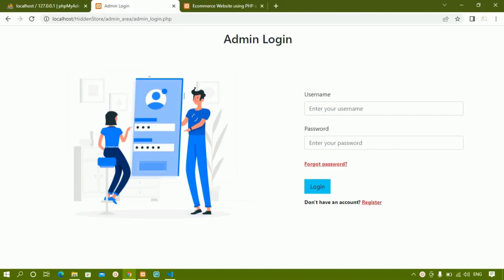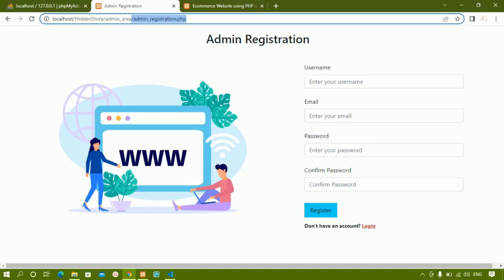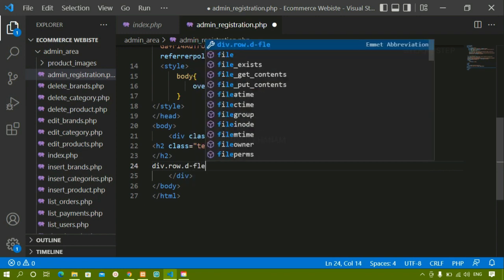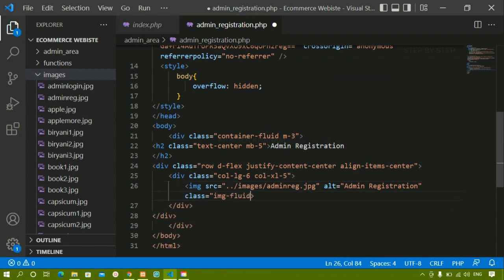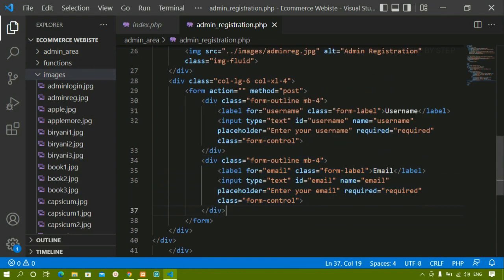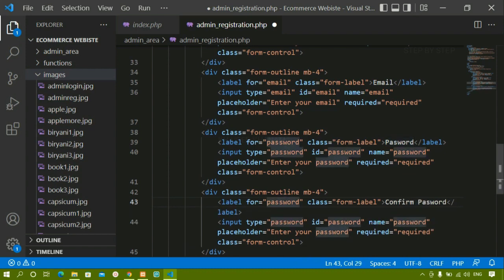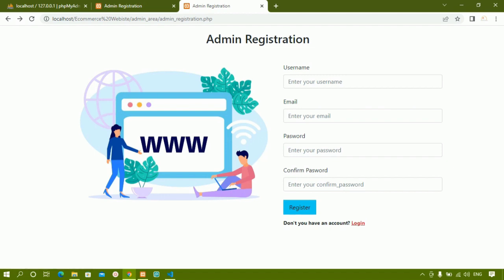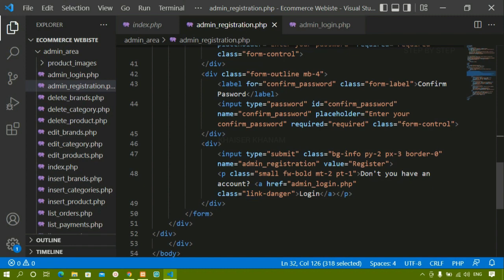E-Commerce Website using PHP and MySQL || Admin - Registration form || Part -76